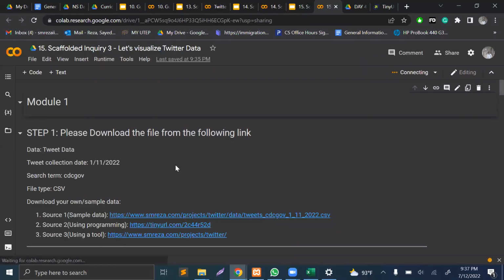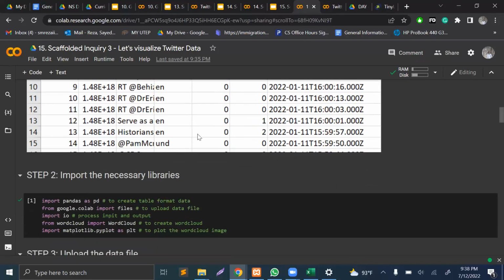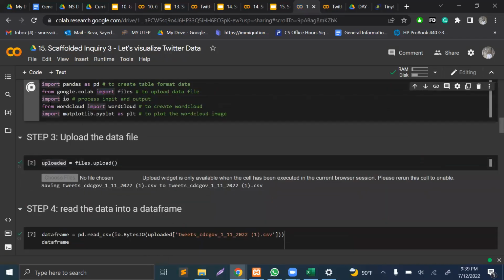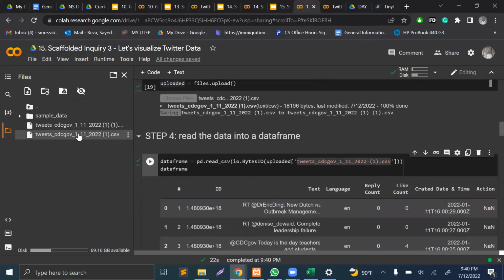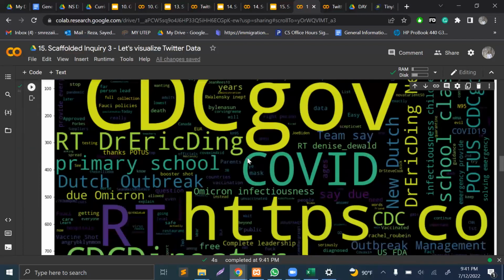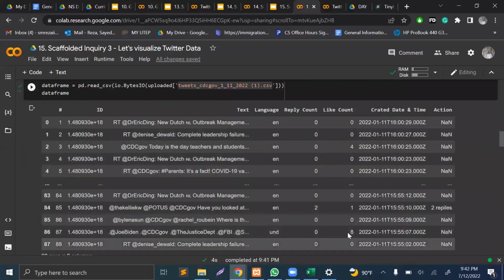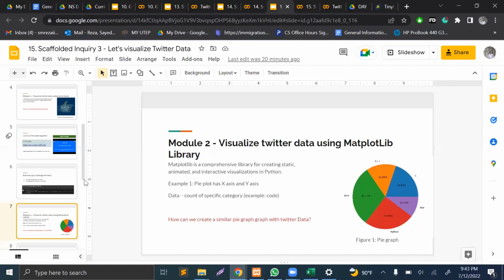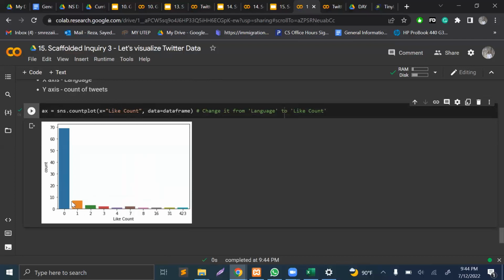Lets visualize twitter data using Python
This video provides ways to visualize Twitter data using python language.